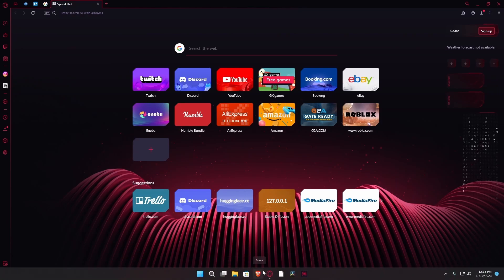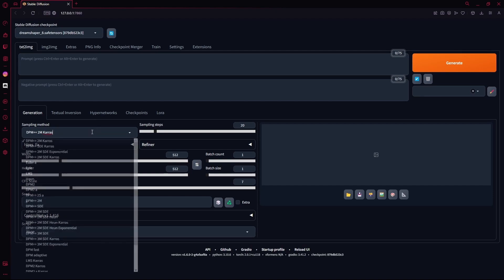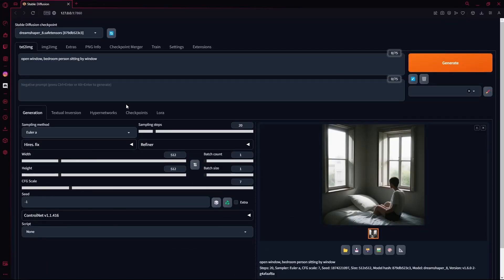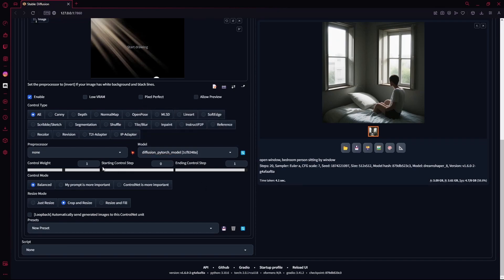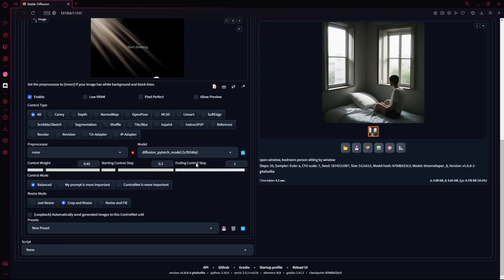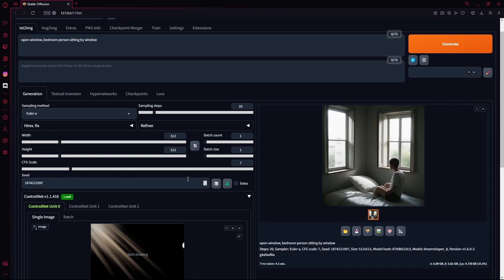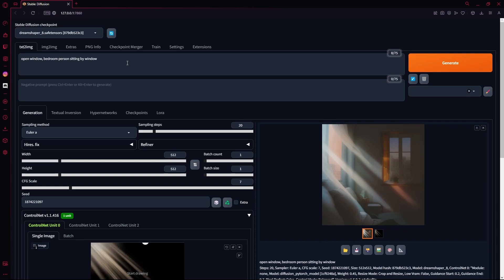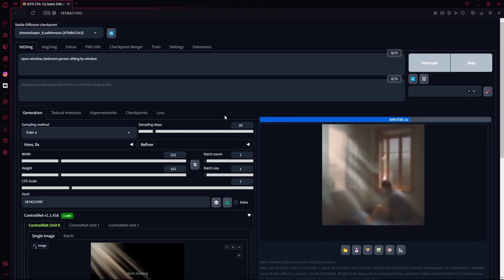How to Control Light in Stable Diffusion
In this quick tutorial I show you, how to use ControlNet to control light in Stable Diffusion.